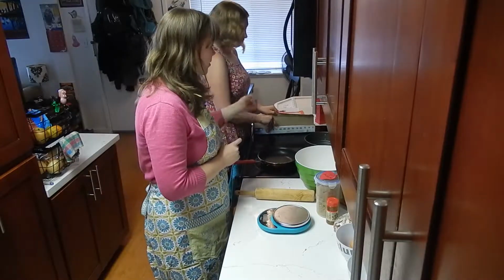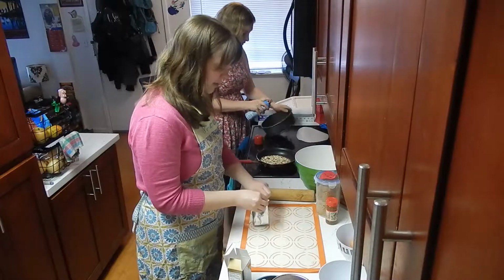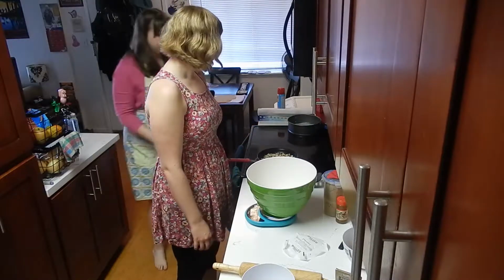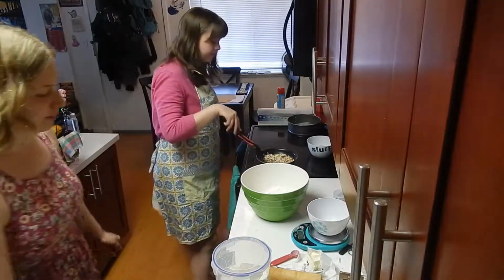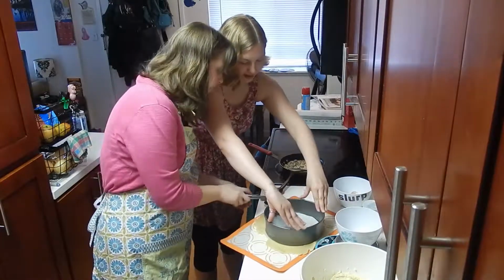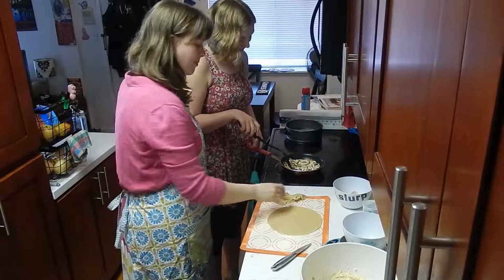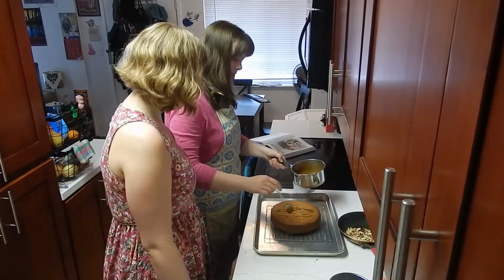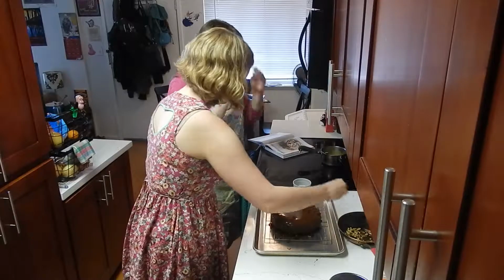S3 E3- Embrace the Toast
Season 3, Episode 3 of Dough with the Flow
Happy (one month into) Spring everyone!
This week we're making an Almond Spice Cake- not so perfect for the season- and celebrating Easter and Earth Day all at once!